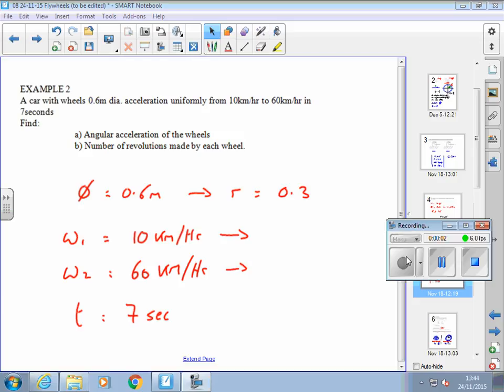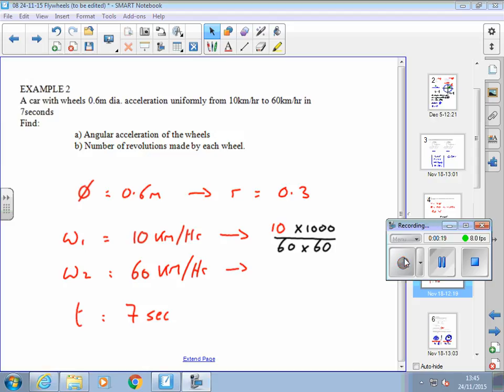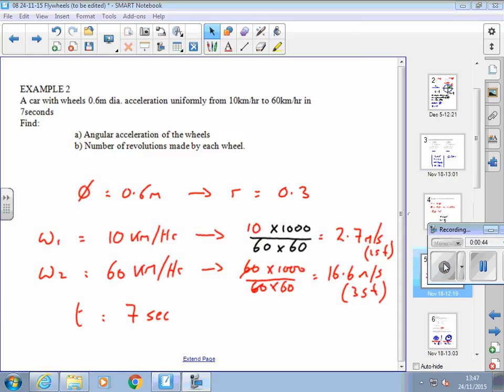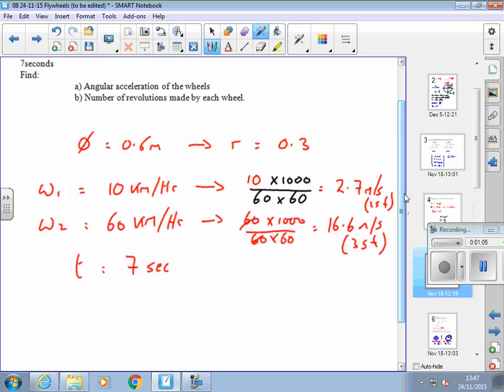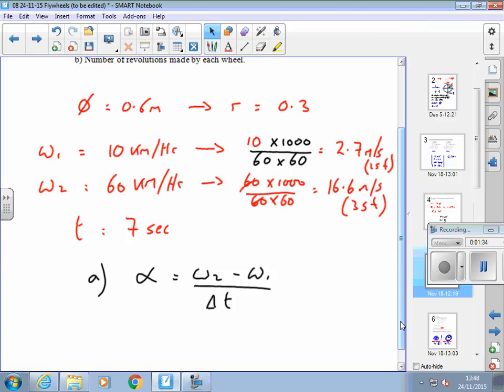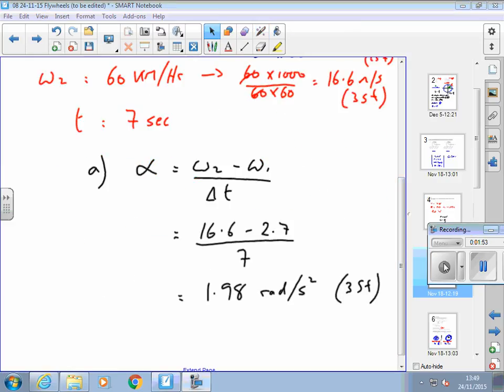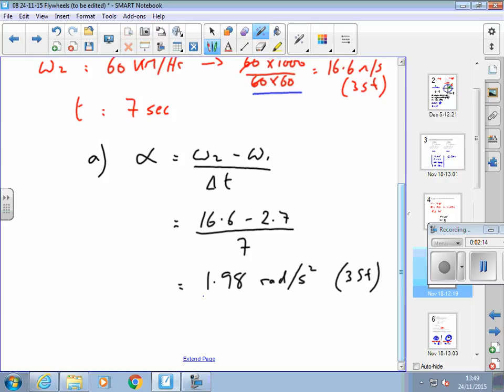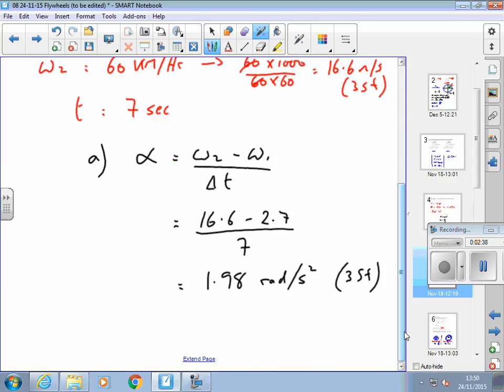03 Linear to Angular Motion Example 2